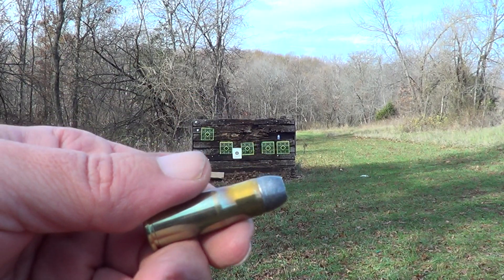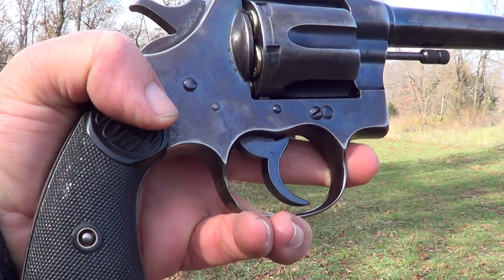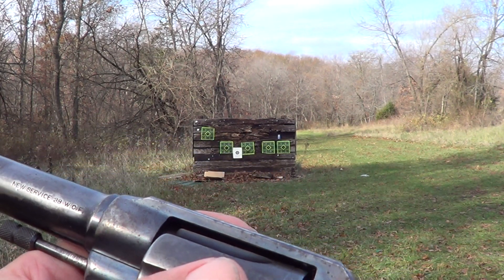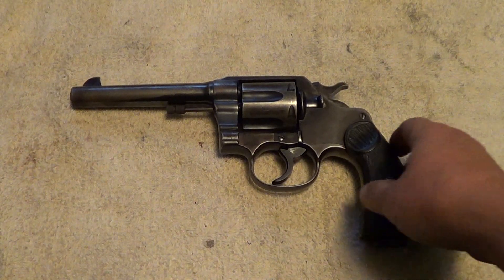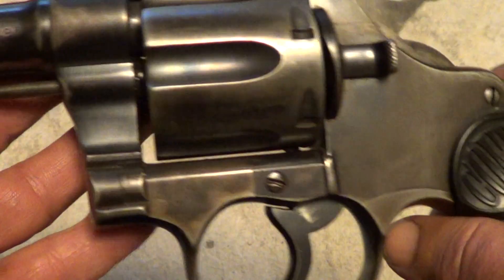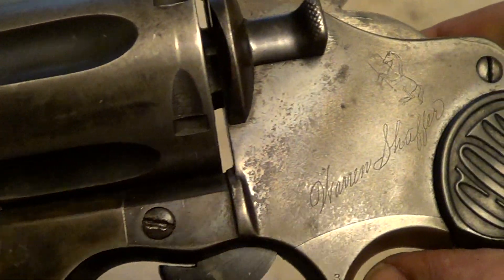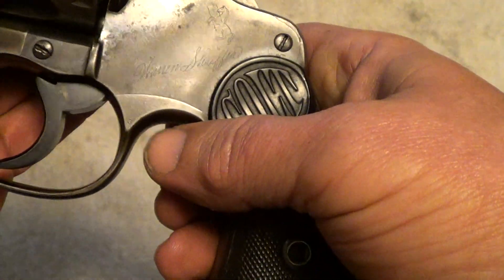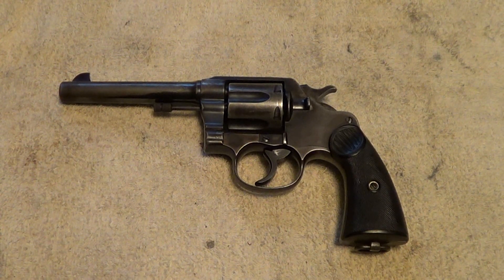Colt New Service Revolver in 38/40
The Colt New Service was a large frame revolver that was produced in many calibers and configurations. This is a well worn one chambered in 38/40 Winchester. Also known as 38 WCF.

End of video shout out is for THESHOOTERSCHANNEL..